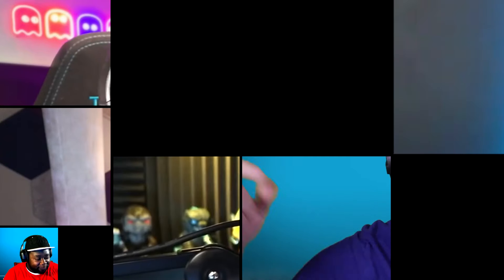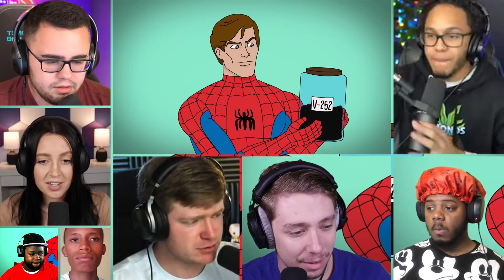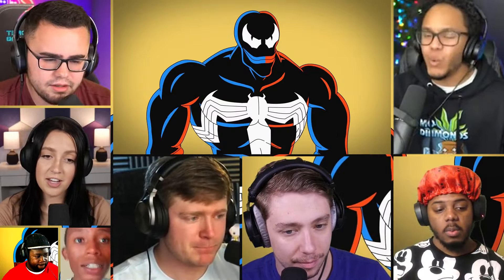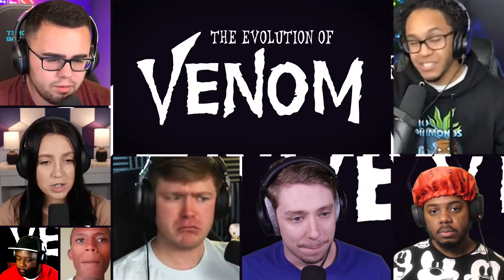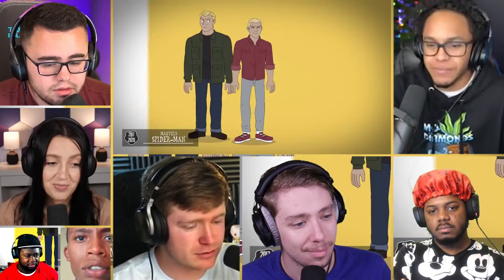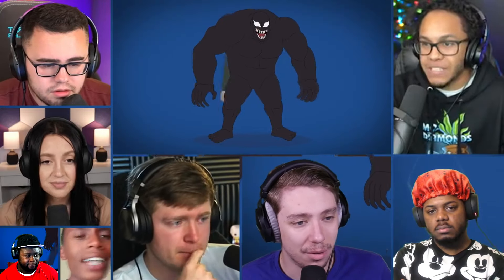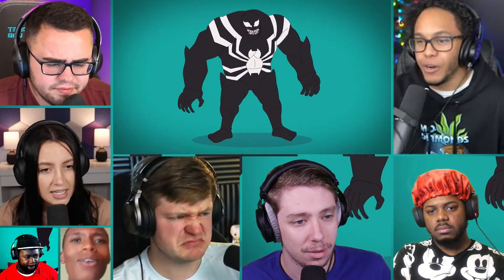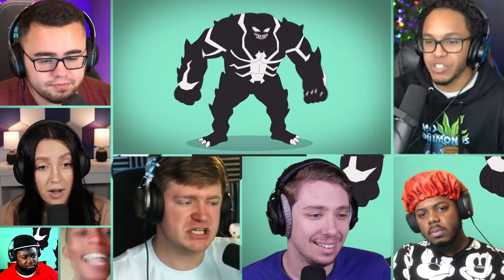The Evolution of Venom (Animated) [REACTION MASH-UP]#2142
Hello everyone!!! I am LInk02, and I am making reaction mash-ups on various YouTube videos related to SFM, FNaF, Baldi’s Basics etc. for your entertainment!!!

With my help, it might be possible for new starters to advance forward in their YouTube career. Apart from that, people won’t need to search for specific reactions to the videos that long.

SUGGEST YOUR IDEAS (and reactors) IN THE COMMENTS DOWN BELOW!!!
NO SPAMMING AND SWEARING!!!
ALSO RING A BELL FOR GET NOTIFIED ABOUT THE LATEST VIDS!!!